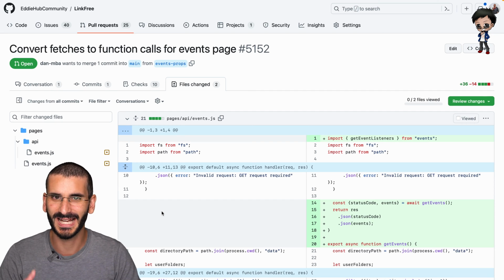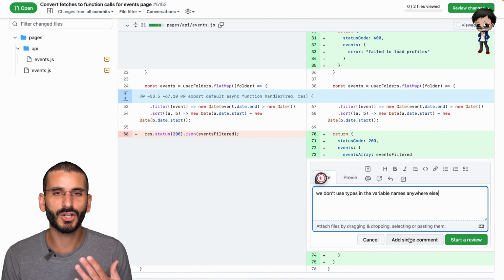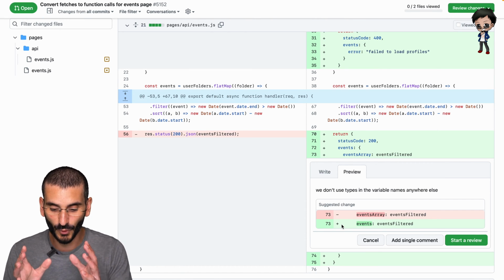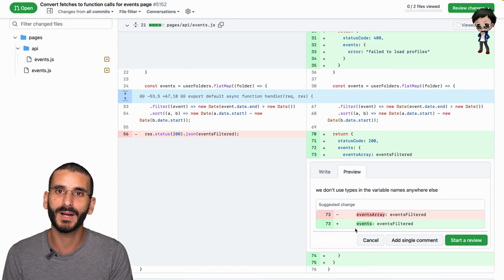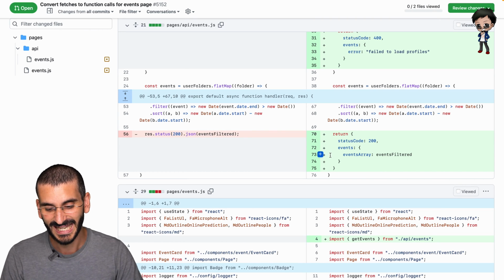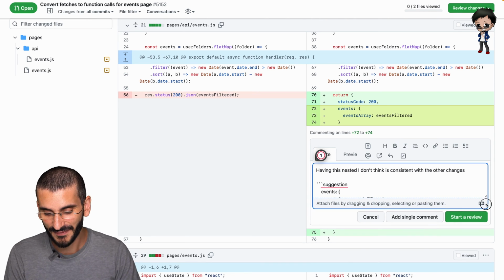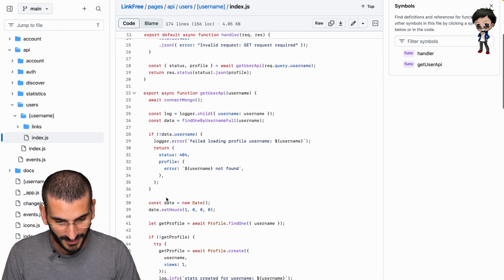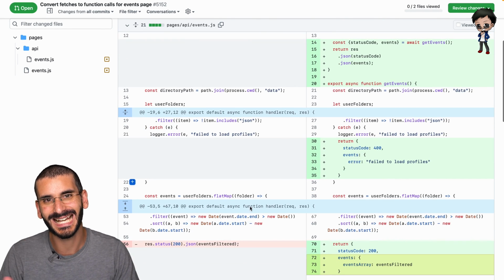Pull Request Inline Comments: Are you doing them?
Want to be a better reviewer? Want your GitHub Pull Request merged faster? Do you want to one day be a maintainer? Then don't ignore the value of adding Inline Comments with change suggestions. Not sure how to do this? Then watch this video to learn how...and maybe put it into practice in the EddieHub Open Source project LinkFree

Whether you are starting out in tech, you want to get into content creation, you are a seasoned YouTuber or blogger, or you are looking for your next job -  LinkFree will showcase the content you create and your projects in one place.